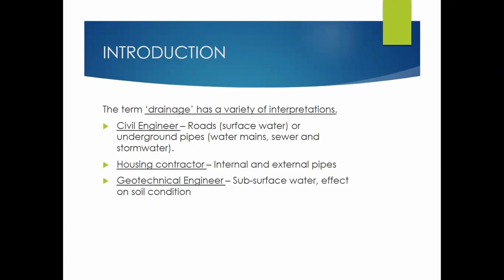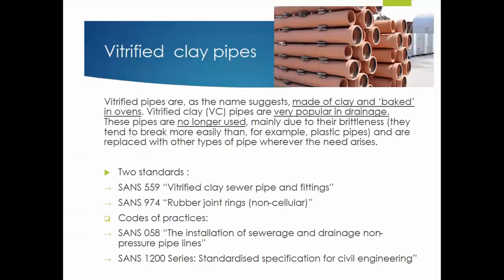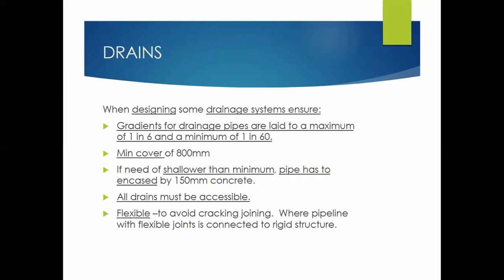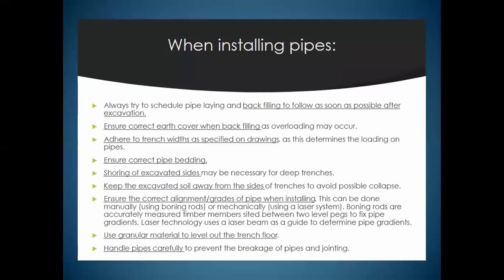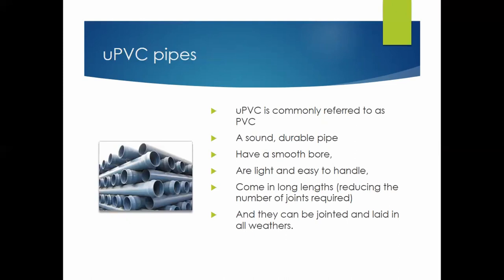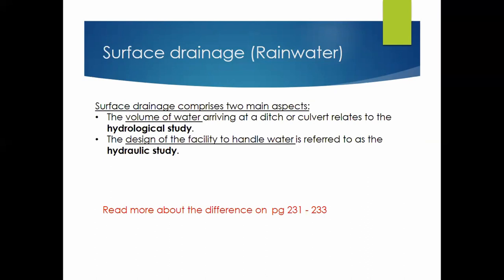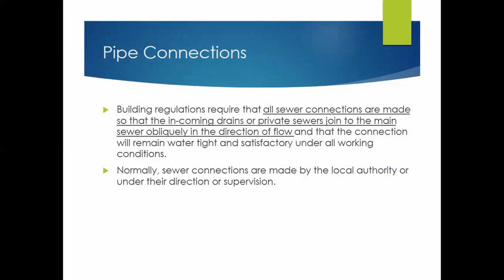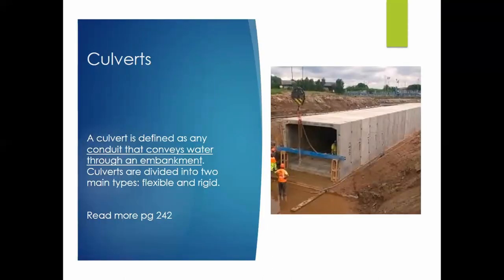DRAINAGE: Construction Methods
In this video we look at all the basics you need to know about drainage. Including terminology, different types of pipes and acts involved.